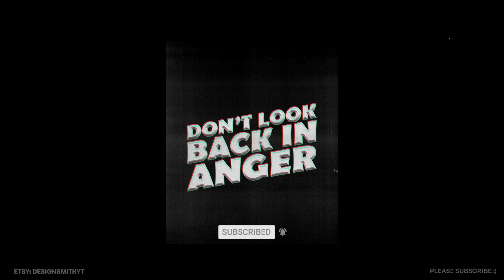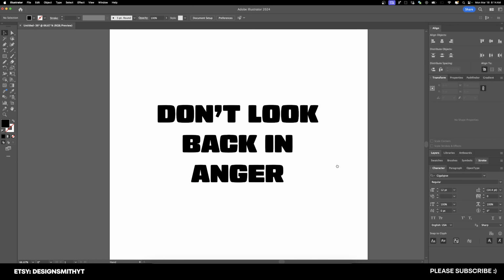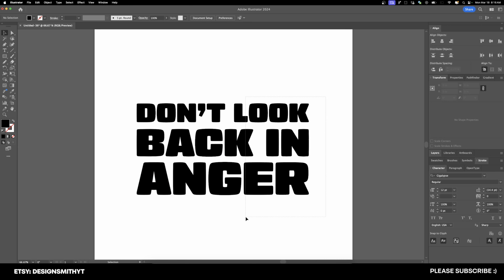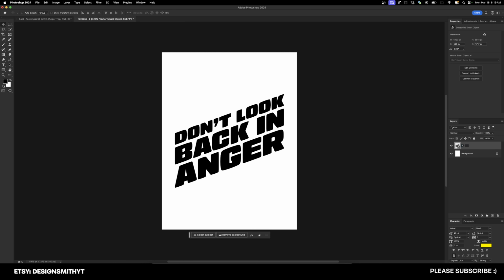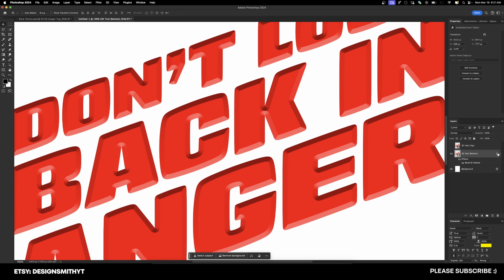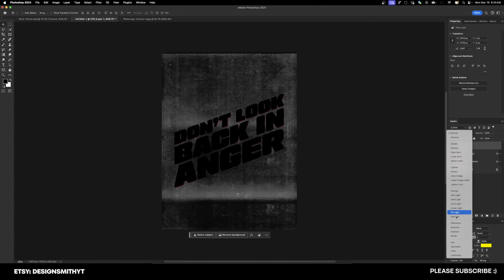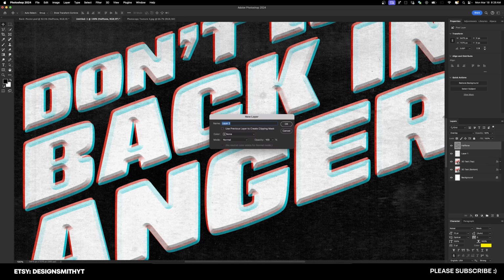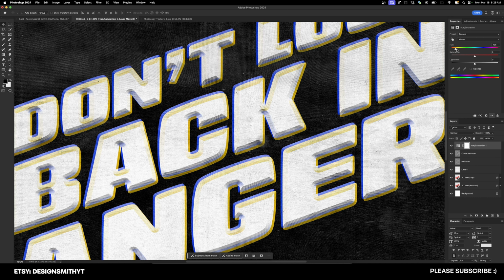How to Create a 3D Text Effect in Photoshop and Illustrator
In this video, I will show you how to create this cool 3D text effect, starting in Illustrator and finishing the effects up in Photoshop!